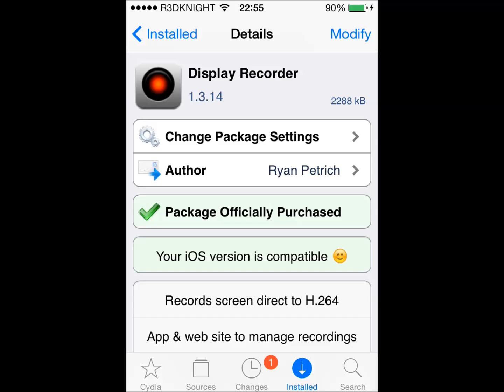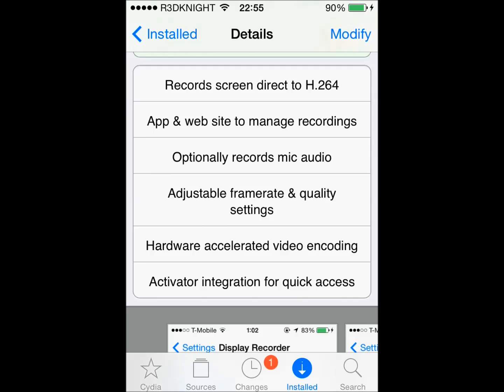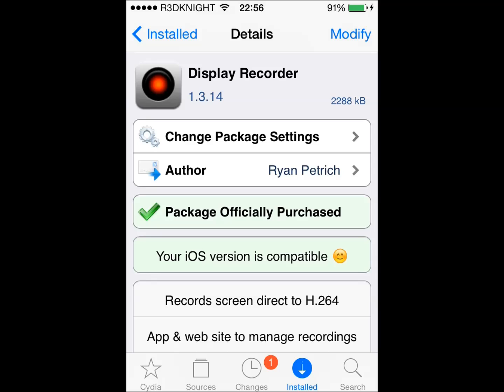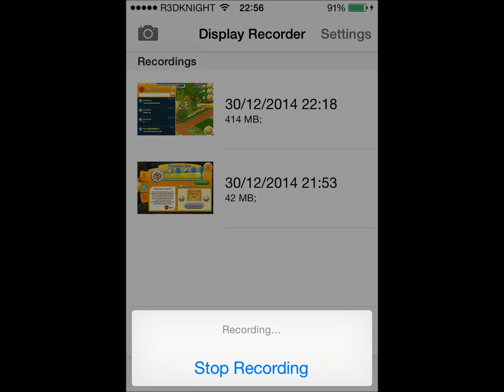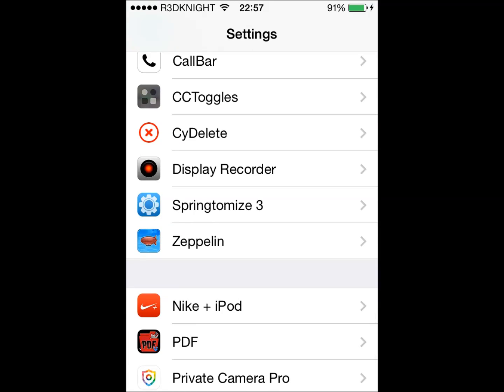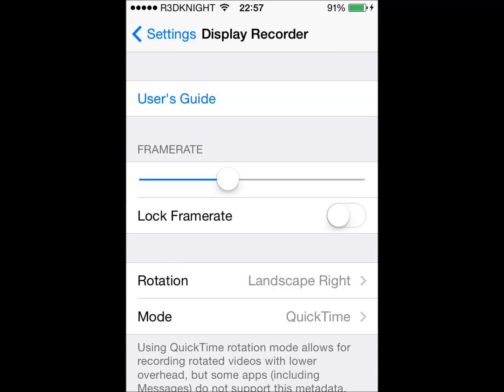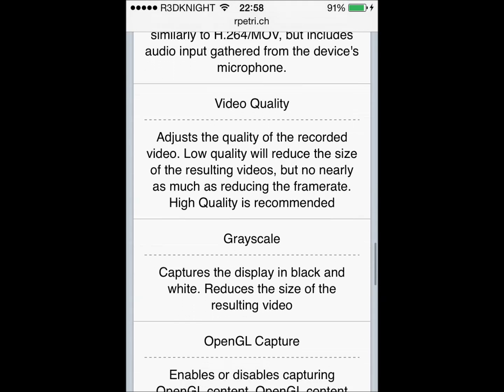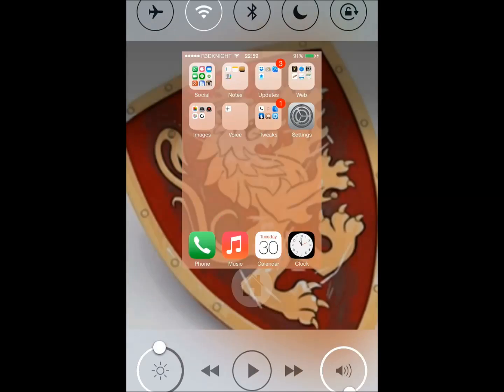Hay Day - Display Recorder by Ryan Petrich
Display Recorder is an iPhone app for jailbroken iPhones available in Cydia that records avi video of your live iPhone screen. This is the equivalent to screencasting software like ScreenFlow but for your iPhone. Great for recording game or app trailer demos, and you can upload the videos directly from DisplayRecorder to your YouTube account. You can then either download the video out to your computer via a web interface or uploaded it directly to YouTube from within the app itself.

Display Recorder is developed by Ryan Petrich and you can buy it for $4.99 in Cydia App store. If you’ve ever wanted to capture directly what is on your iPhone screen, Display Recorder is the answer.